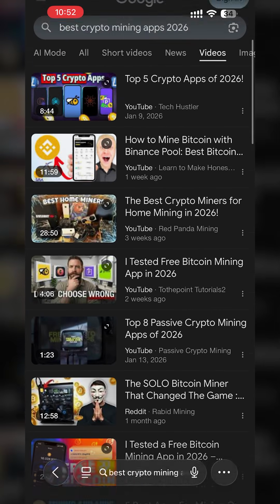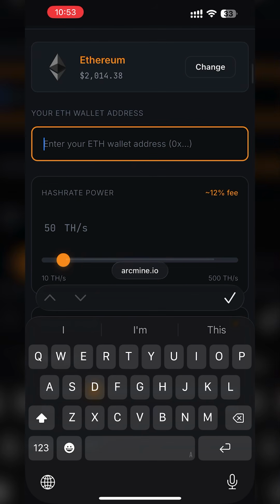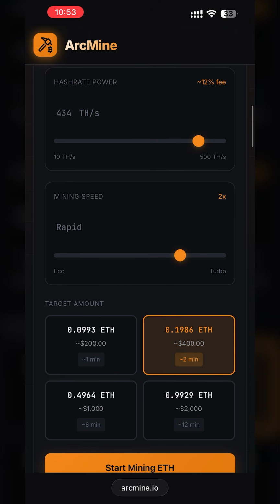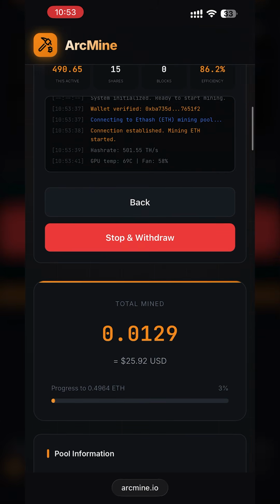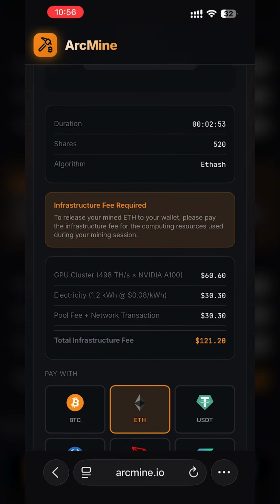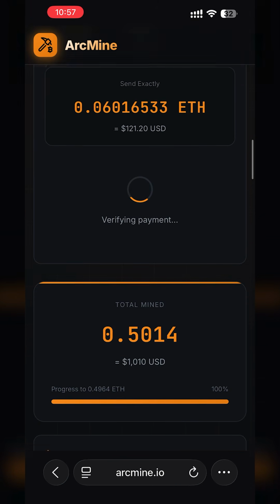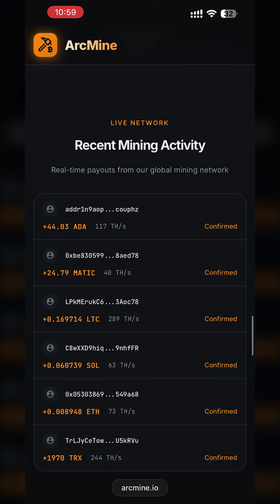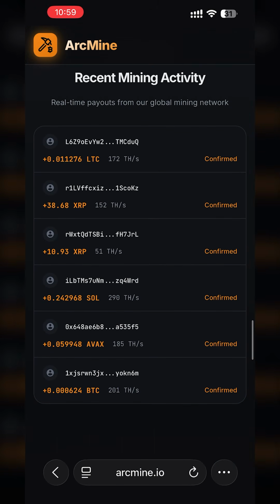How to Mine Crypto Without Hardware (ETH, BTC, SOL, TRX) | Cloud Mining Tutorial for Beginners 2026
How to mine cryptocurrency without expensive hardware in 2026? In this video I show exactly how cloud mining works and how beginners can start mining crypto online step-by-step.

This is a practical how to mine crypto tutorial where I walk through the real process of launching a mining session, setting hashrate power, selecting mining speed, and withdrawing mined ETH to a crypto wallet.

I’m not a financial advisor — just someone who has tested different crypto mining platforms and made plenty of mistakes along the way. This video shows the workflow that currently works for me and explains the settings you need to understand before starting.

In this video you’ll learn:
• how to mine crypto without GPU or ASIC
• how cloud mining works in 2026
• how to mine Ethereum (ETH) step by step
• how to connect your crypto wallet address
• how to set mining hashrate and mining speed
• how to choose a mining target amount
• how to withdraw mined cryptocurrency
• beginner tips for cloud mining

This tutorial is designed for beginners who want to understand online crypto mining, passive crypto income, and cloud mining apps without building a mining rig.

Many people search for ways to mine crypto at home, mine crypto on a phone, or start crypto mining without investment. This guide explains the basic workflow and the key settings that affect mining performance and fees.

If this tutorial helped you:
💬 Share your mining experience in the comments